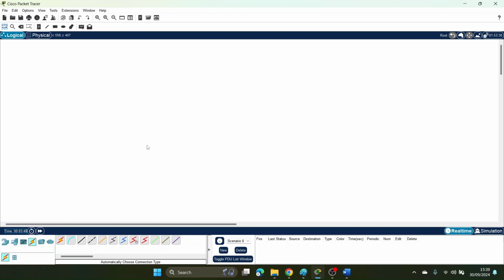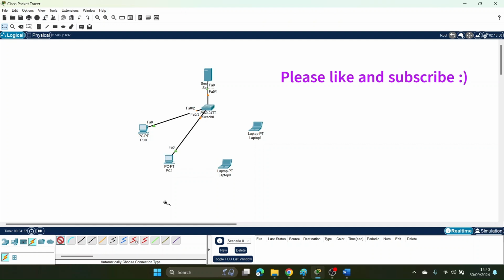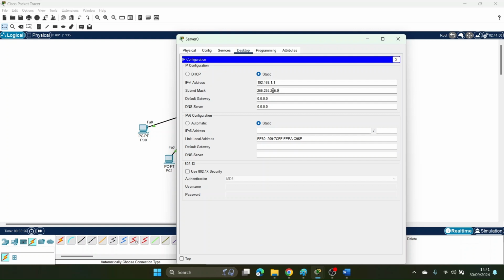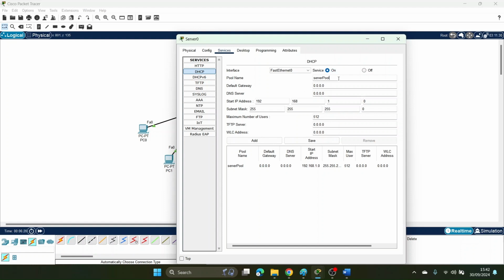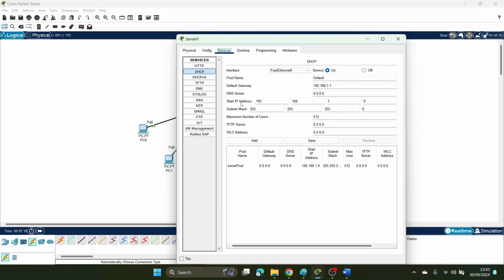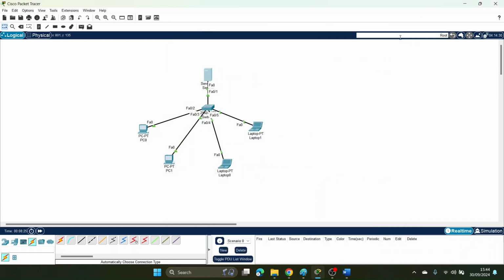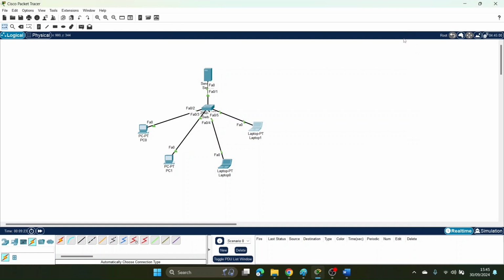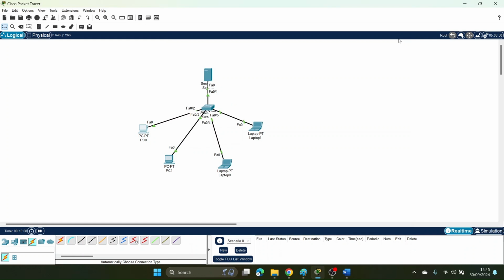DHCP Server in Cisco Packet Tracer 1.2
🎉 In this video, I’ll be guiding you through the process of setting up a DHCP server in Cisco Packet Tracer. This tutorial is perfect for beginners who want to learn the basics of configuring DHCP and understand how it dynamically assigns IP addresses to devices in a network.

🔷 In this video, you will learn:

How to build a simple network topology using a server, switch, PCs, and laptops.
How to configure a DHCP server on Cisco Packet Tracer step-by-step.

💡 Why Configure a DHCP Server? Dynamic Host Configuration Protocol (DHCP) simplifies the process of assigning IP addresses to devices in a network. By using DHCP, you can automatically assign IP addresses, subnet masks, and gateway addresses to devices without needing to configure each one manually.

📢 Got questions or suggestions for future videos? Drop them in the comments below, and I’ll be happy to help!